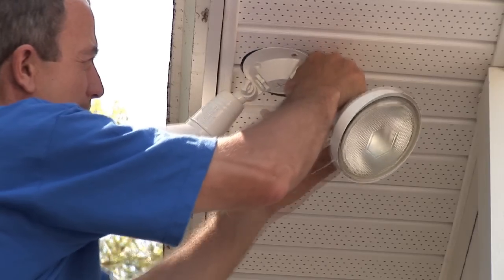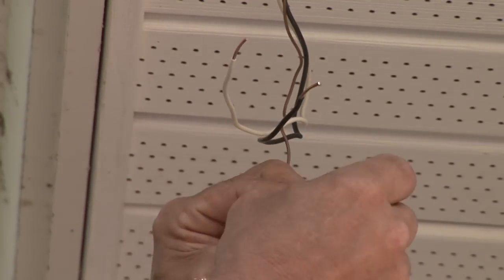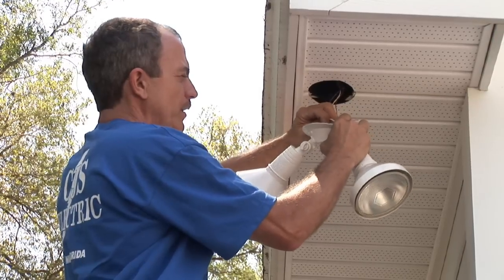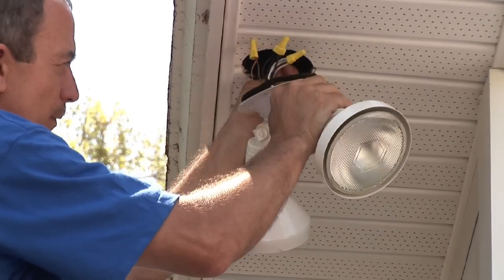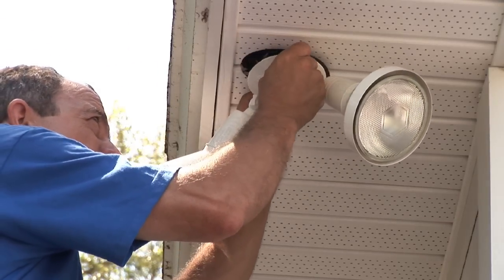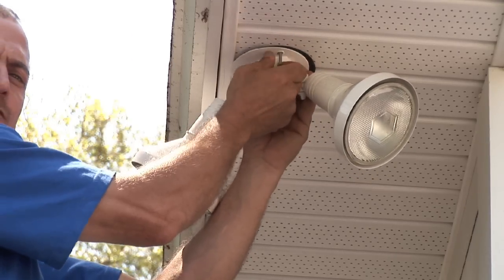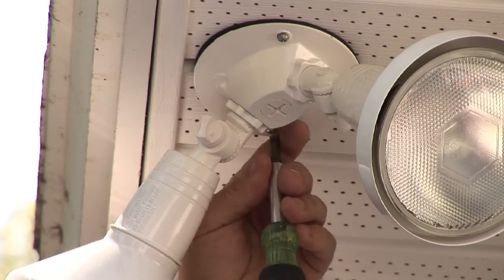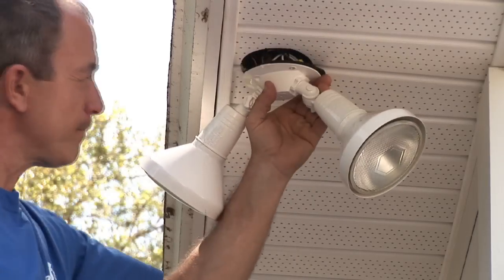Lighting Fixtures : How to Install Exterior Security Lights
Exterior security lights can be an effective and cost-efficient way to help keep your family safe. Find out how to install exterior security lights with help from an electrical contractor in this free video clip.

Series Description: Lighting fixtures serve a wide variety of purposes and, best of all, can be installed on your own. Find out about lighting fixtures with help from an electrical contractor in this free video series.